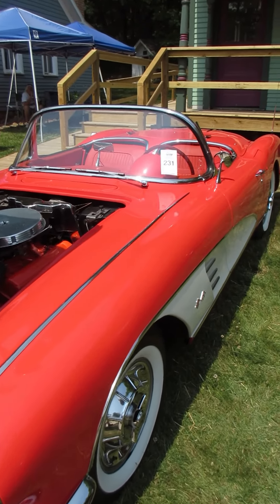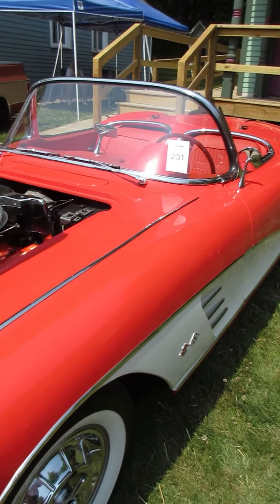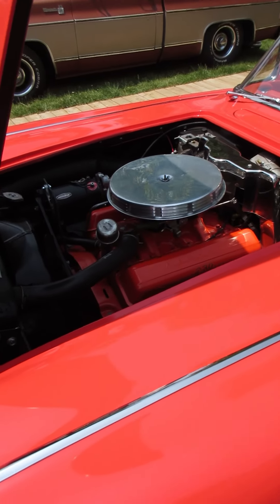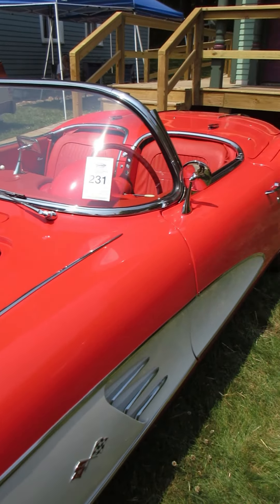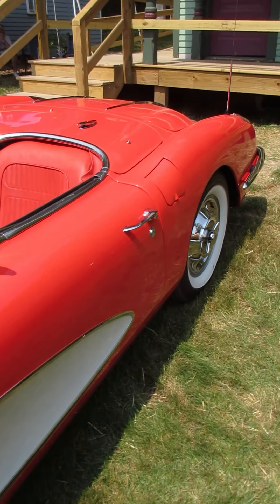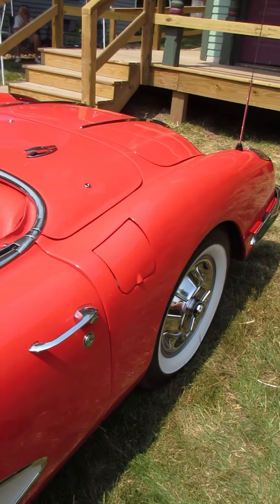1958 Chevrolet Corvette Convertible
1958 Chevrolet Corvette Convertible